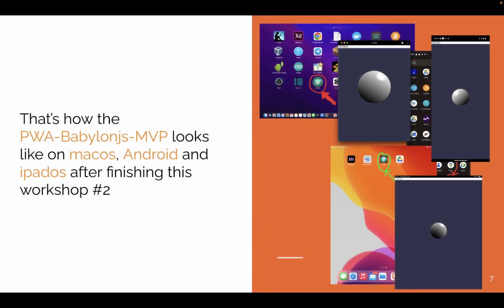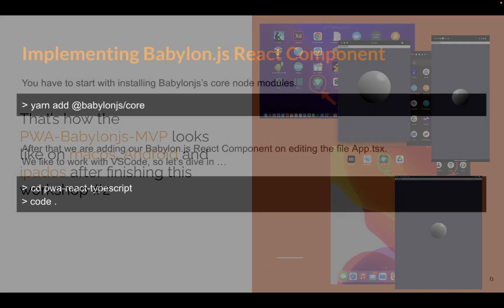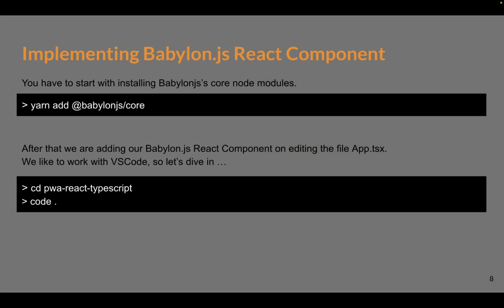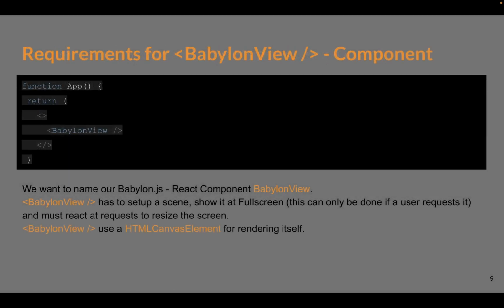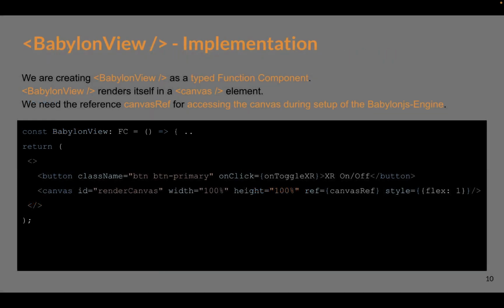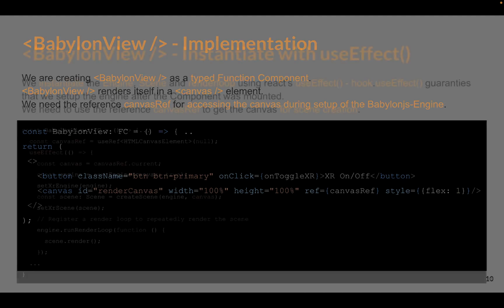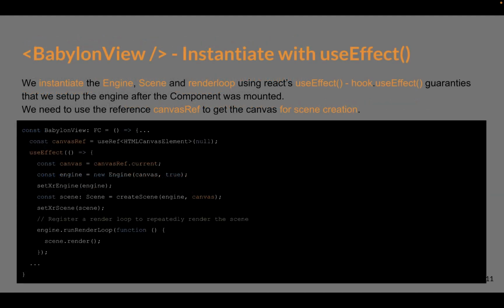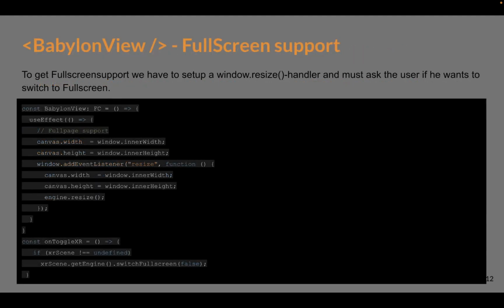Progressive Web App - Workshop #2 - Adding a React Babylon.js Component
This workshop #2 implements a React Babylon.js component called BabylonView with Fullscreensupport to our PWA from workshop #1.
BabylonView renders a small scene on the screen.